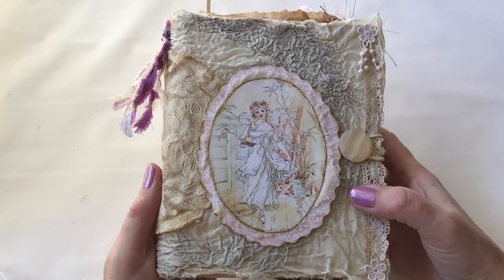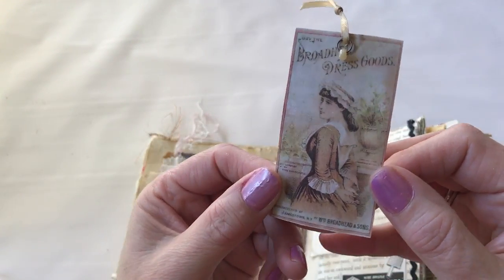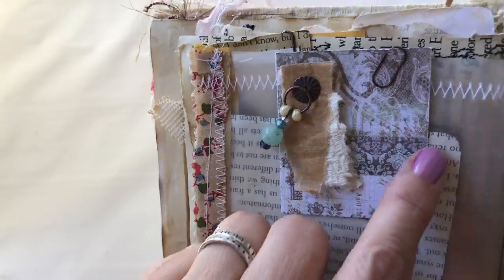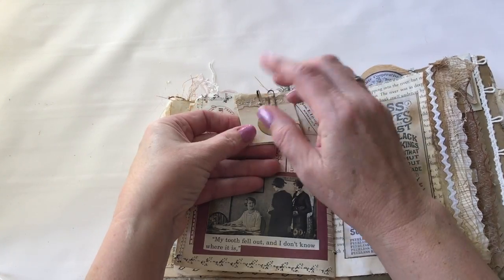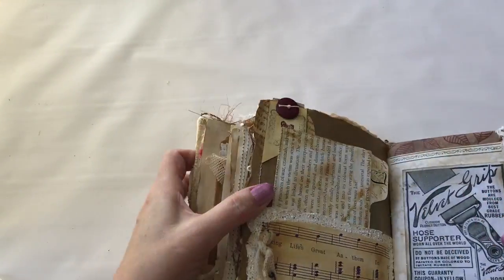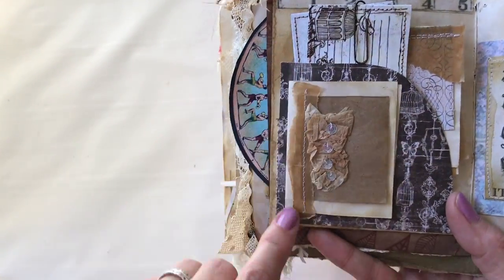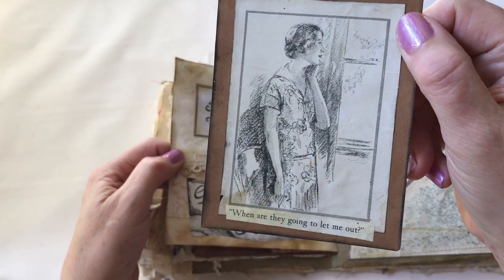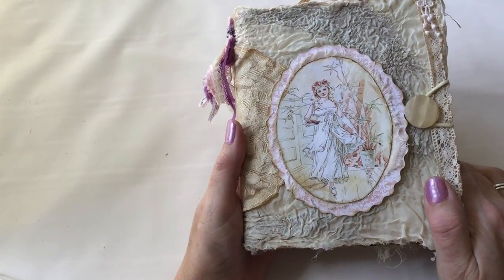Junk Journal with a Vintage Theme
A flip through of my vintage junk journal.